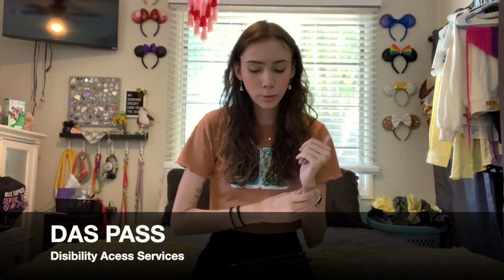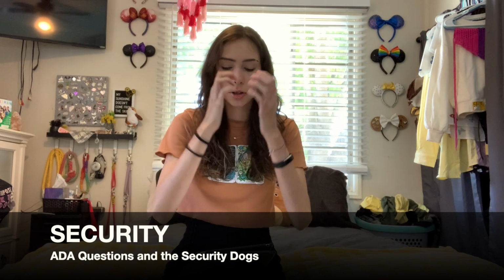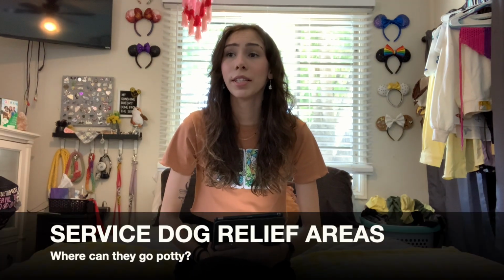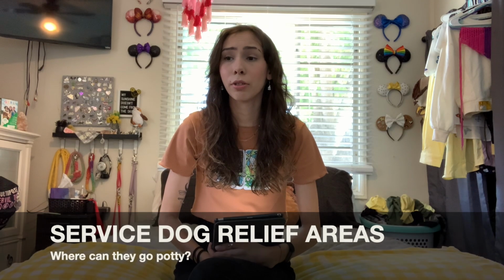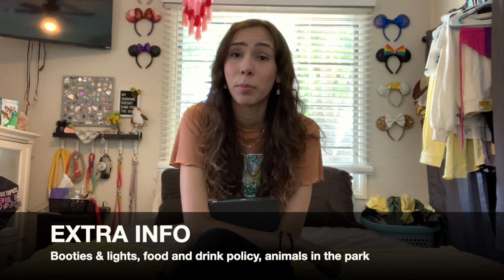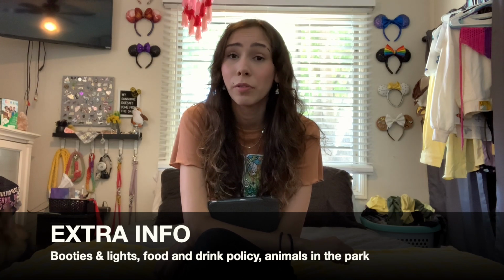Service Dogs & Disneyland | EVERYTHING YOU NEED TO KNOW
EVERYTHING YOU NEED TO KNOW: Service Dogs in Disneyland

As Disneyland finally reopens, here's everything you need to know as a service dog handler visiting the parks!

Questions//Concerns? I'm most easily reached via Instagram DM!

Ridley is a multipurpose service dog in training. She is task trained to mitigate my psychiatric and physical disabilities. She is granted public access rights to enter non-pet friendly places via The Americans With Disabilities Act and California Disabled Persons Act. Bringing non-service dogs into non pet friendly establishments is illegal. Faking a service dog is a federal crime, and a misdemeanor in many states punishable by $1k+ in fines and jail time. Please do your research before bringing your dog into public to find out if they are pet friendly. Target. Walmart, Disneyland, and any theme park or store/establishment that sells food is NOT pet friendly.